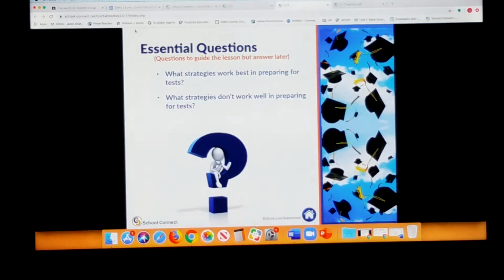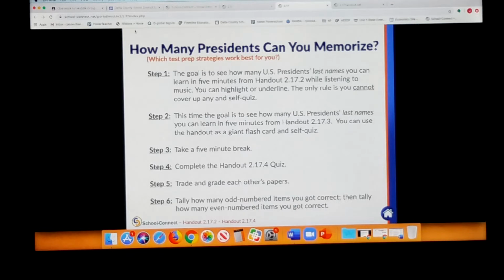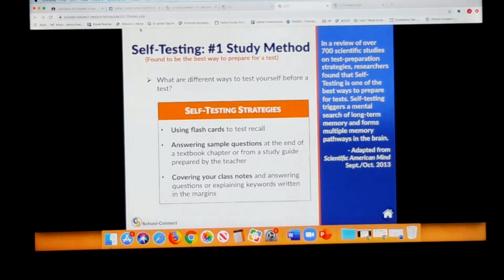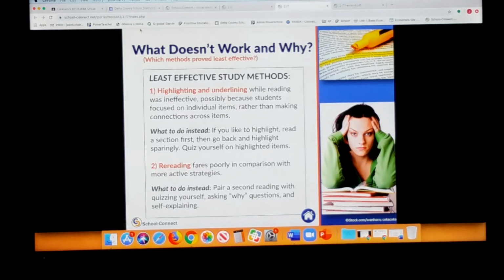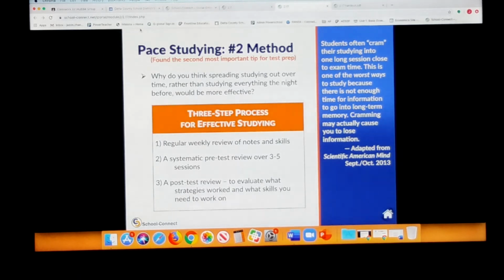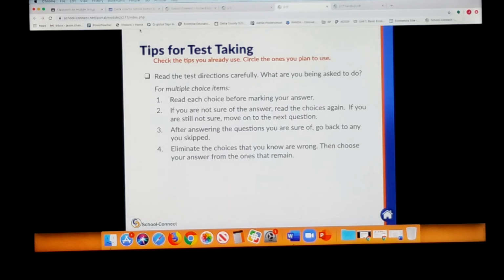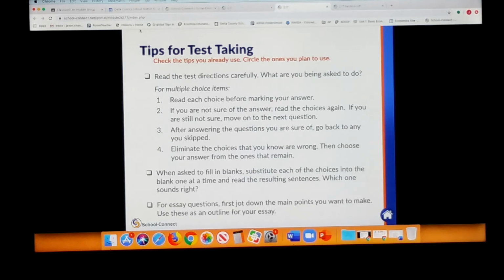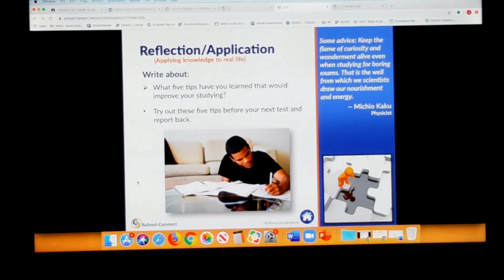Huddle Week 1